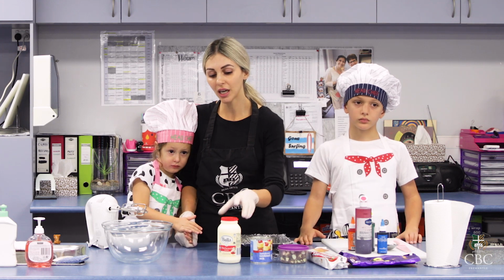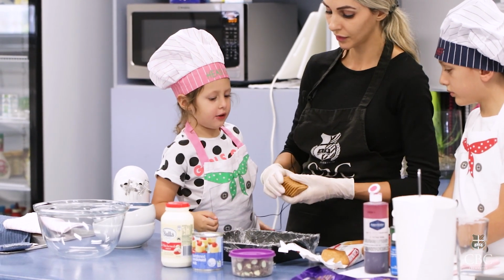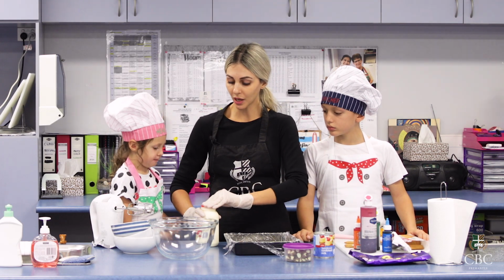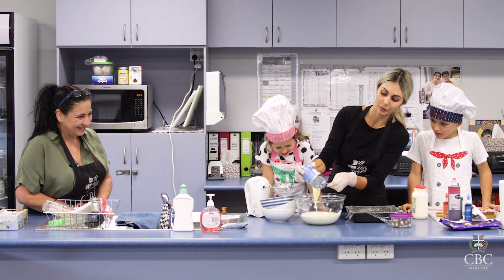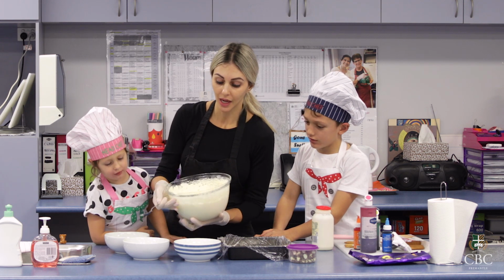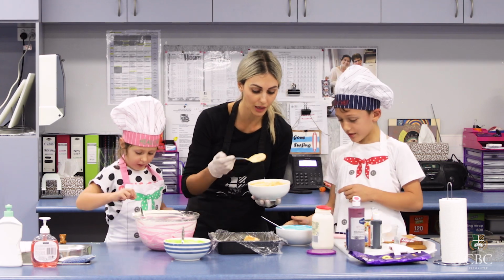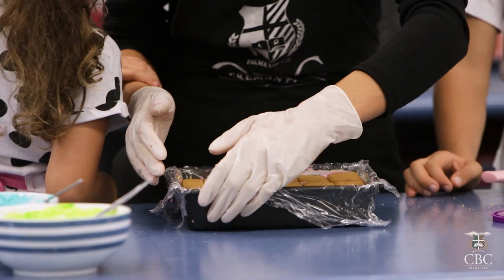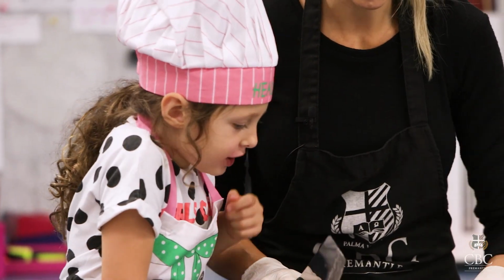How to make ice cream sandwiches - CBC Fremantle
It's time for another cooking lesson with Ms Calanni, and this time she's joined by some very special guests!

Follow along and let us know how your home-made ice cream sandwiches turn out!